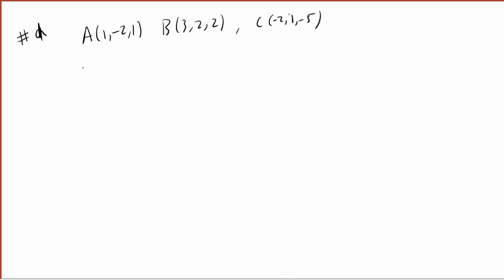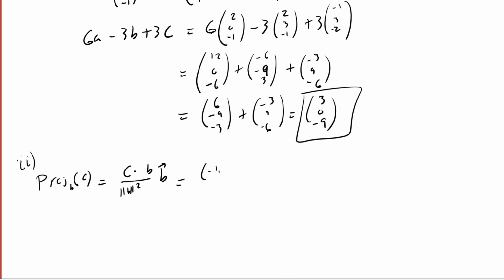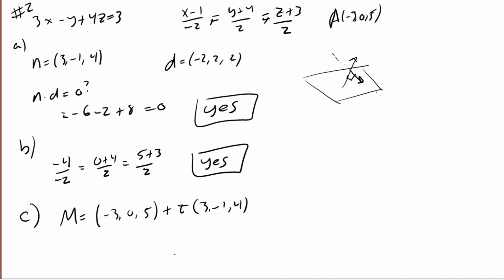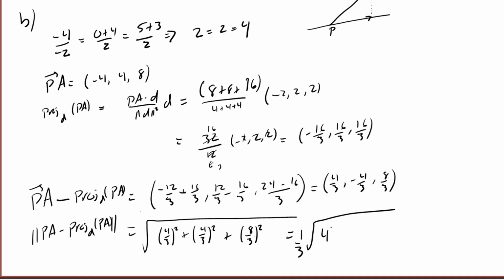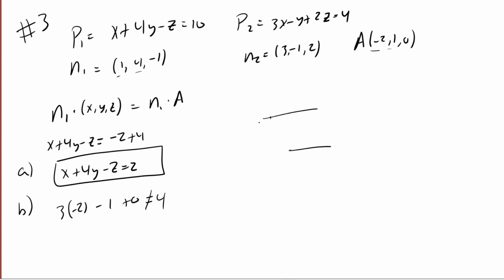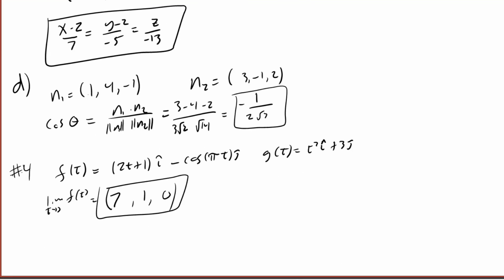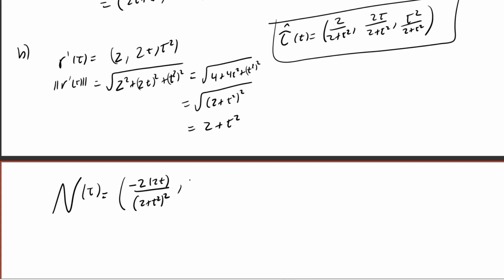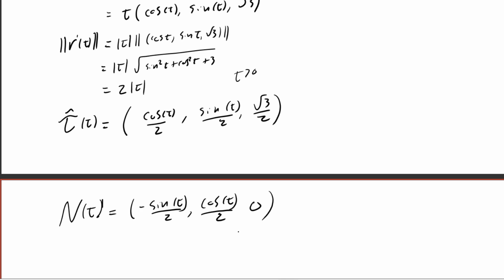2433-20687 Exam 1 Review Part 2